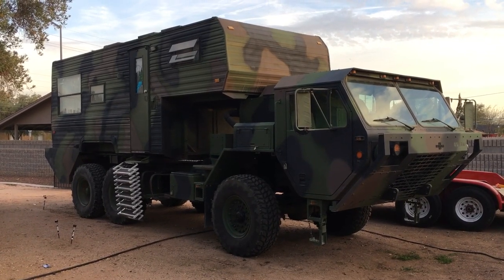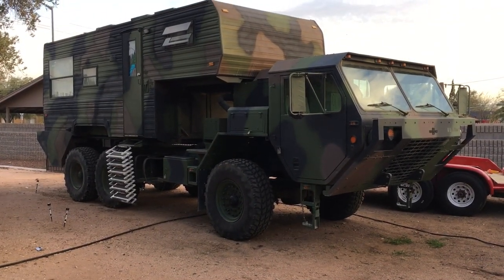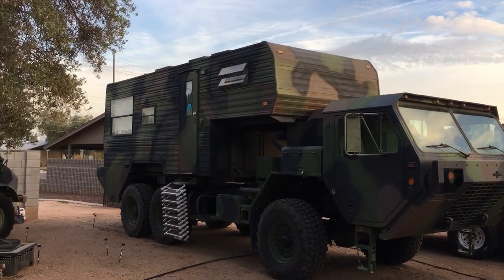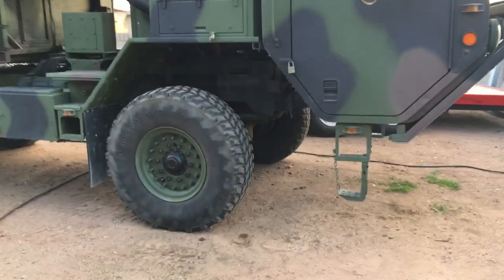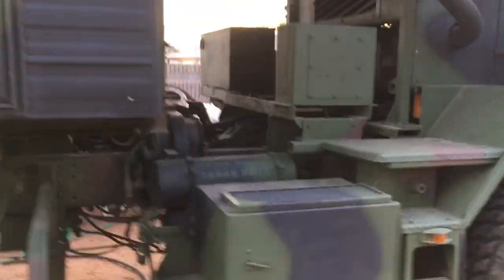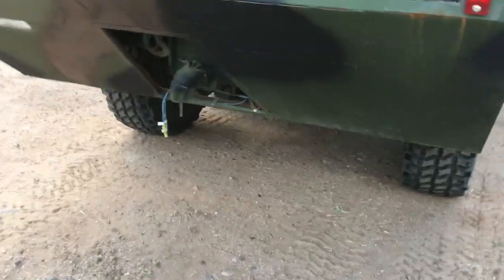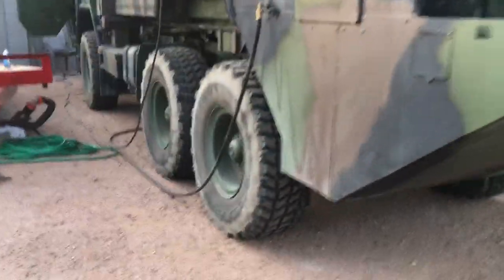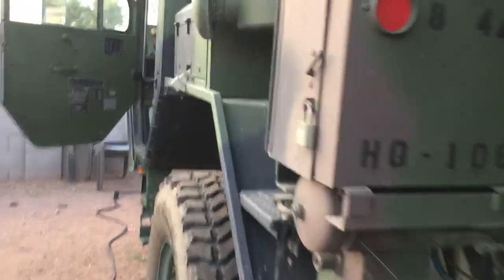The Dragon Wagon, an extreme RV, walk-around.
Follow my official channel "STARTUPSLICK" to see new Dragon Wagon vids and such.
MK 48 Cab
M932A2 Chassis
1987 Fleetwood Prowler Camper mounted atop a pivoting subframe